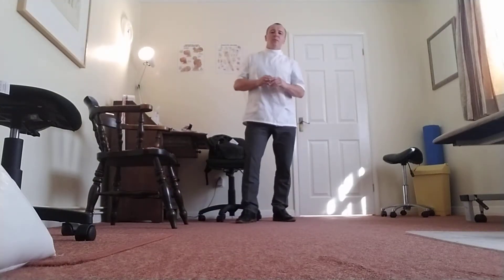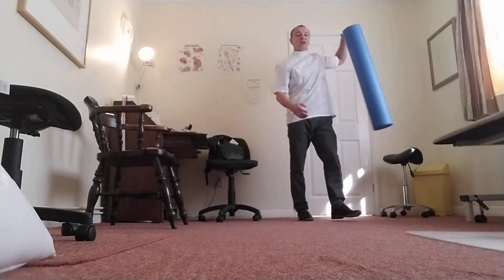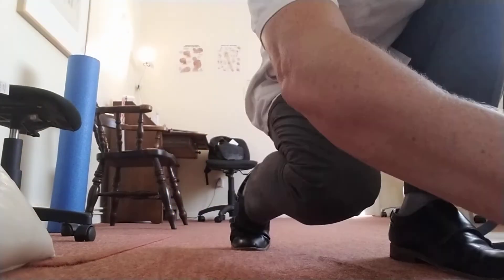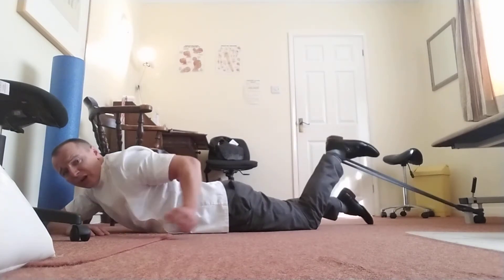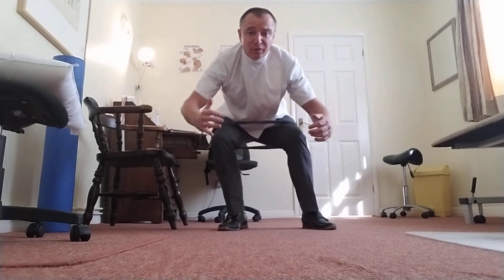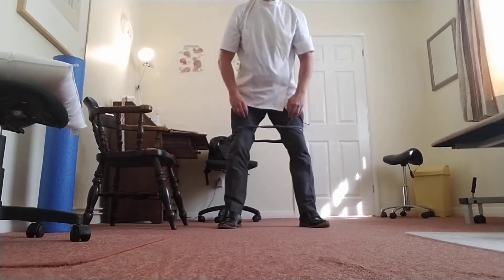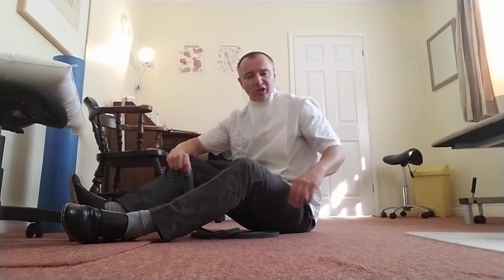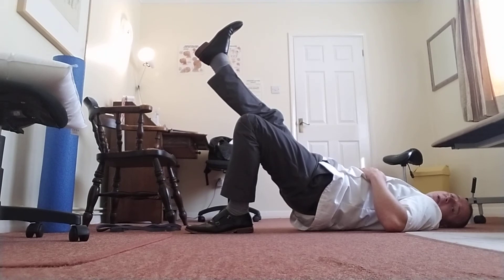Treating chronic osgood schlatters disease and the muscle imbalances that may come from it.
This video descibes a young patient who strained the right insertion point of the quadricep muscle and developed a pelvic torsion as a result of favouring the left side. I have advised the patient foam roll, and stretch the quads and ice the tibial tuberosity before and after the exercises. As for exercises I recommed a standard 3 sets of 10-20 reps with isometric contractions for the first and last reps. The exercises are banded leg curls, banded squats and glute bridges to be performed in this order.